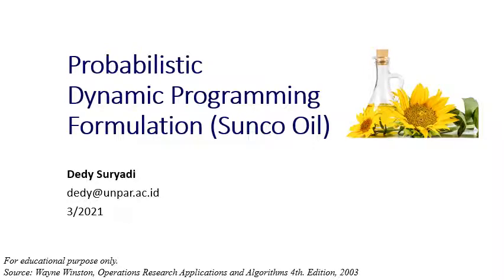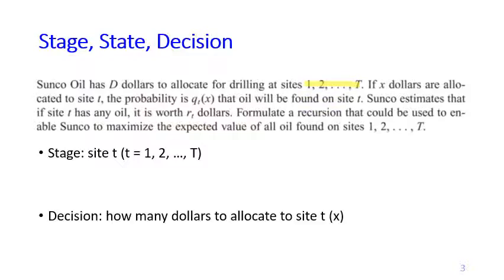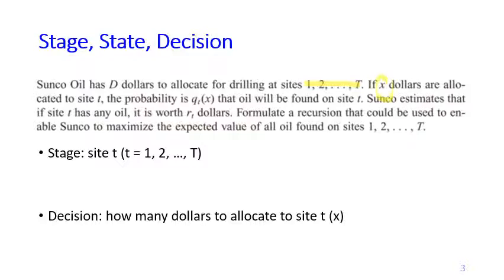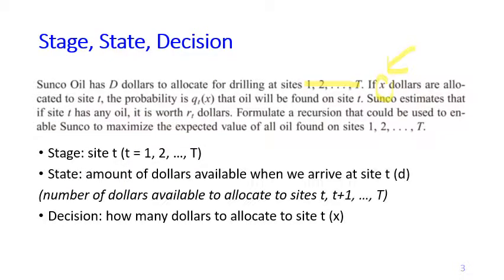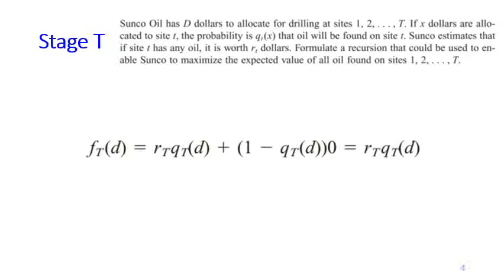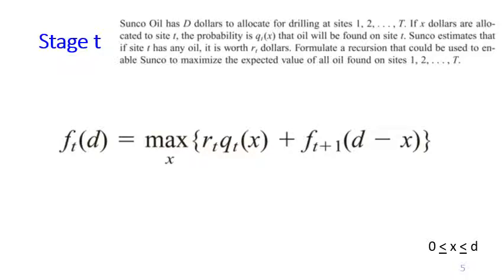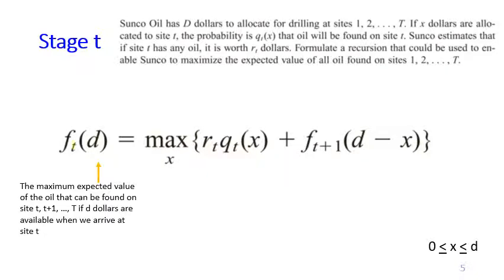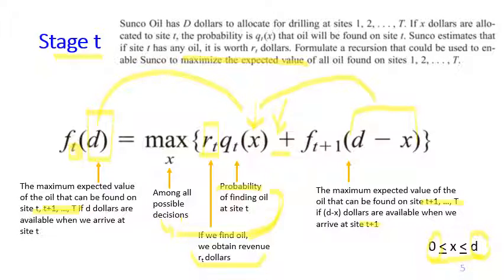Week4.3 Probabilistic Dynamic Programming Formulation (Sunco Oil)